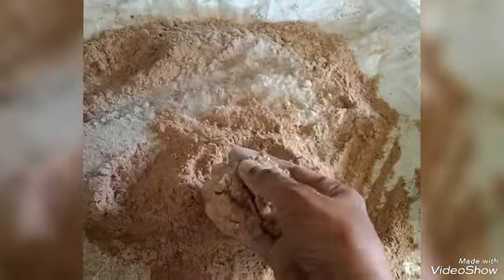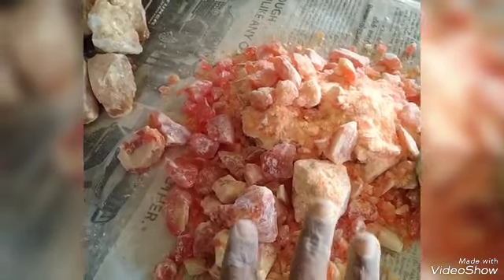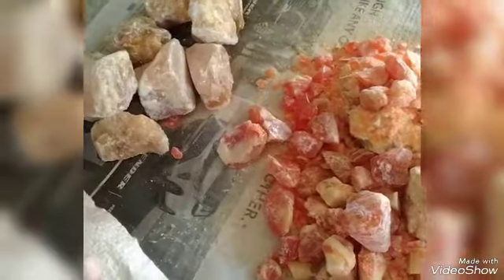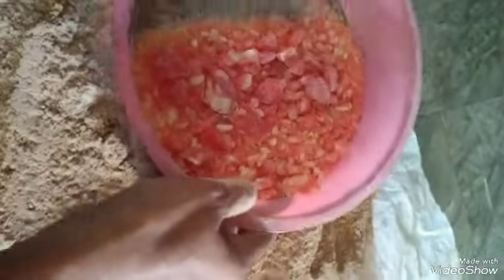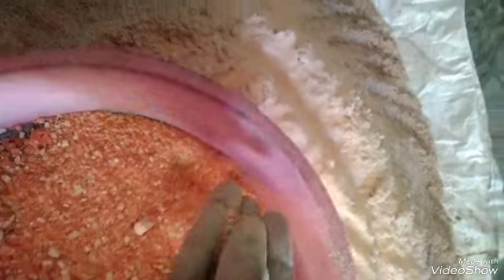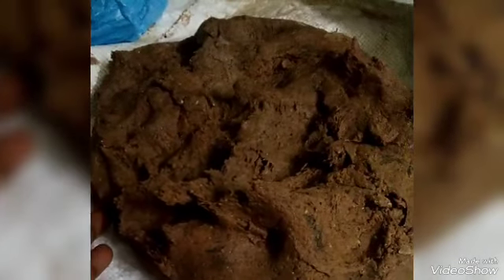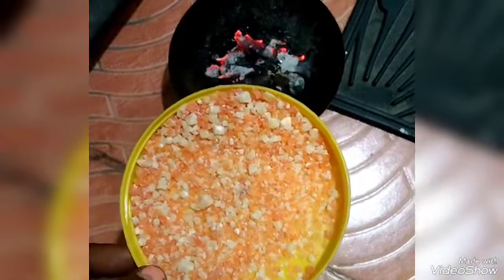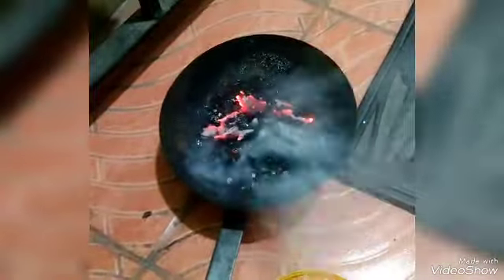Orange Sambirani Home made